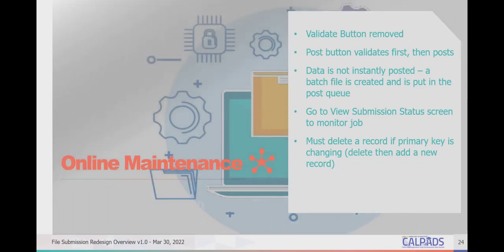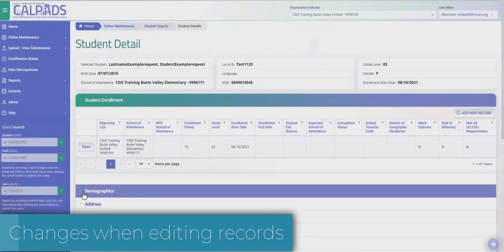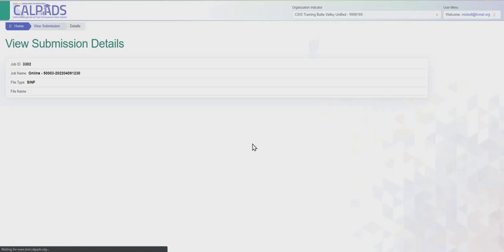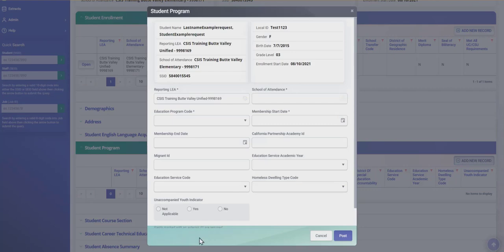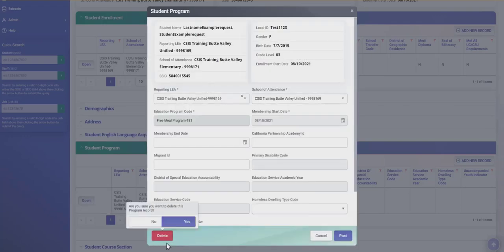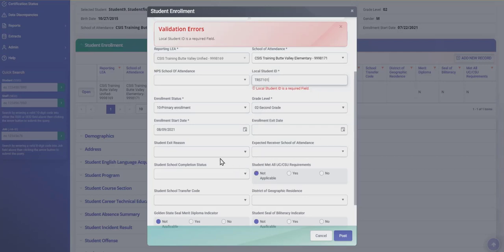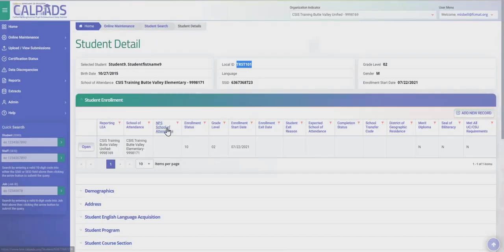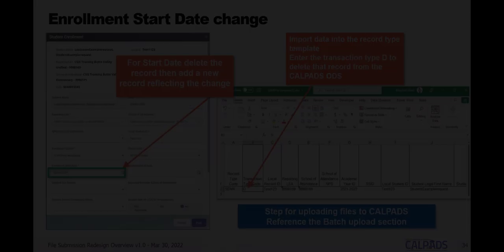Online Maintenance Changes -Module-C-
This presentation provides a high-level overview of the new Online Maintenance.